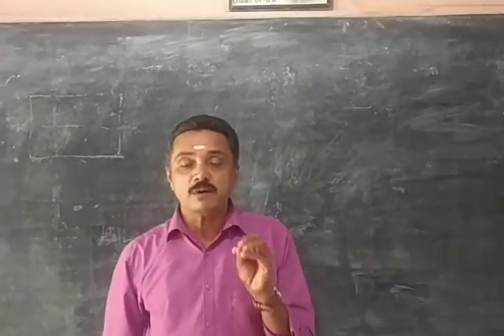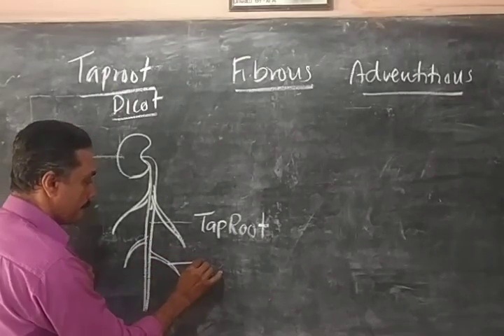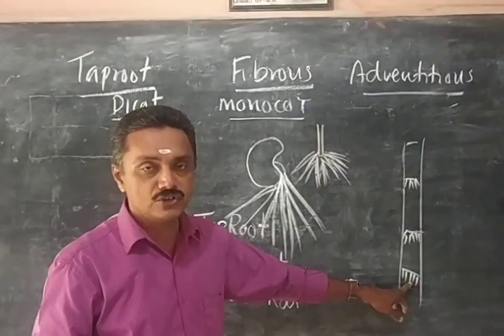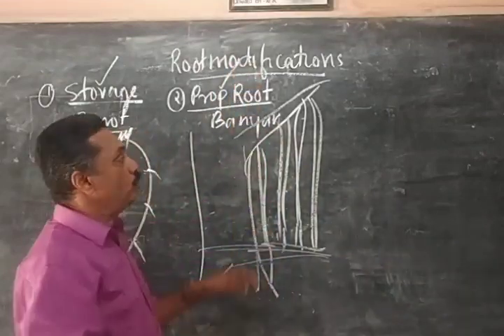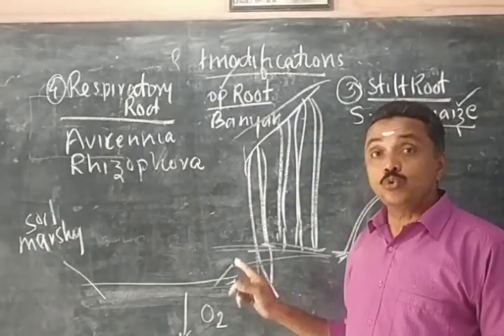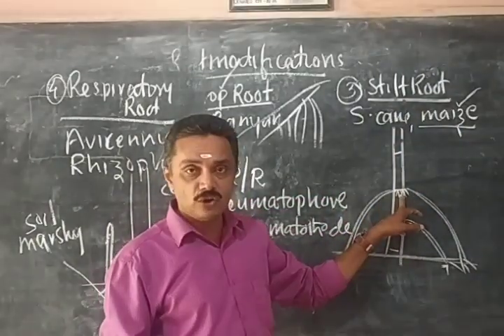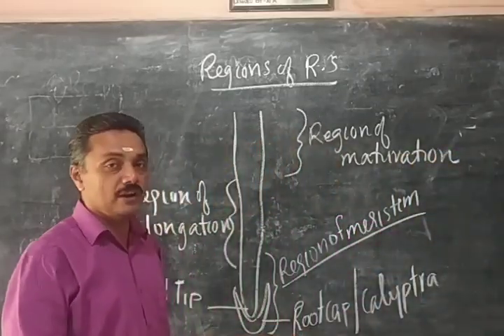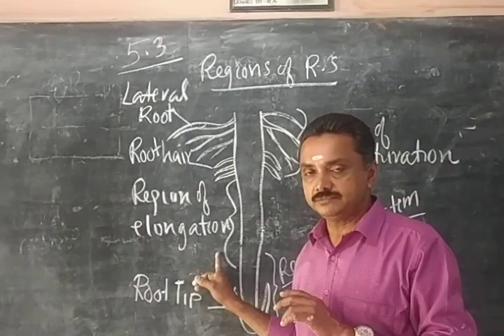Morphology class 2--27/12/2020